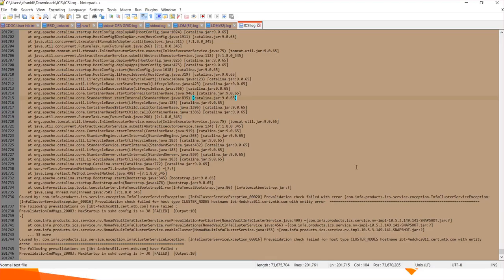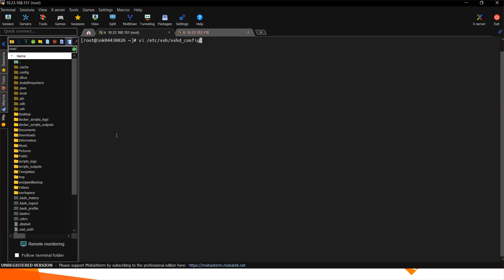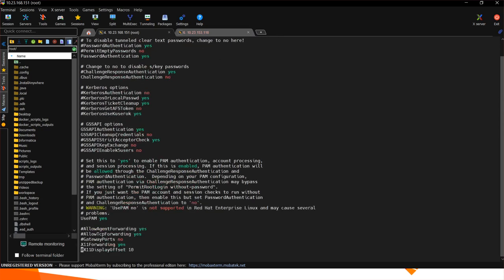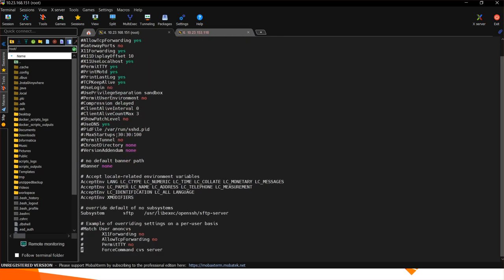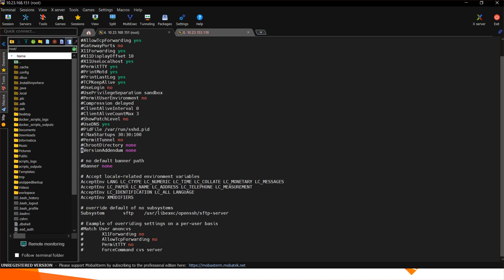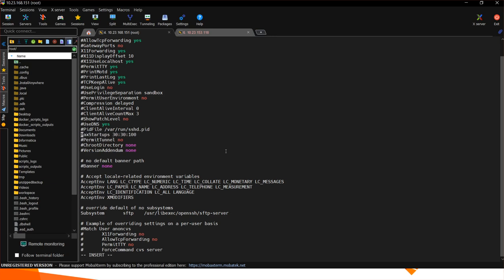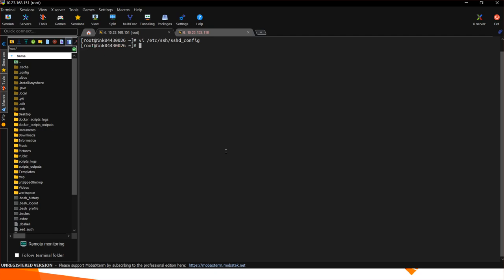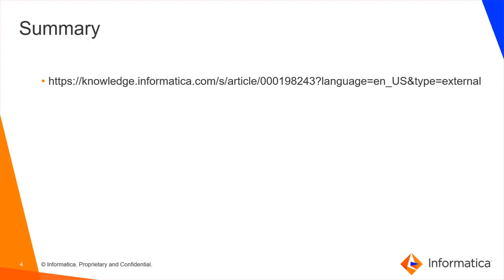MaxStartups ICS Error in EDC 10.5.x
This video discusses the MaxStartups ICS Error in EDC 10.5.x.